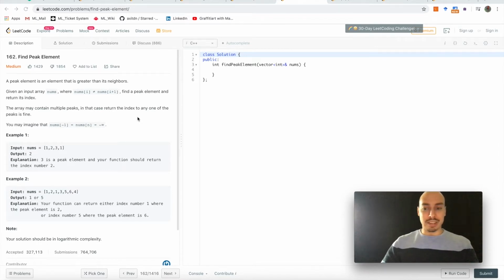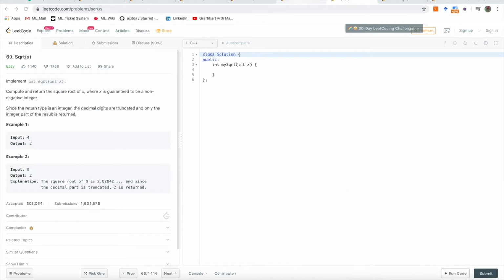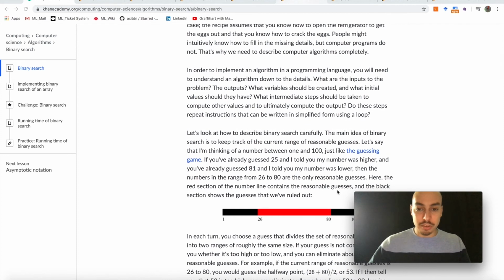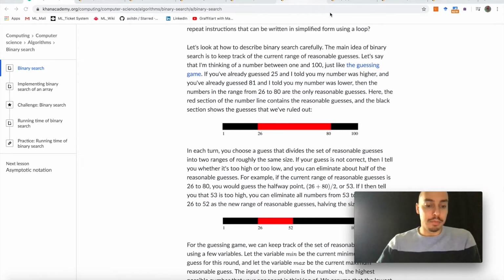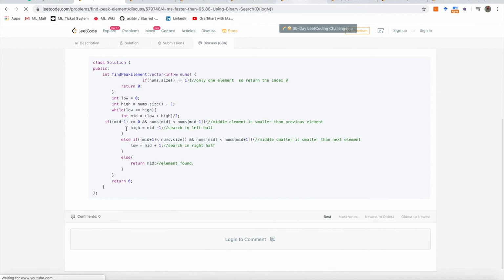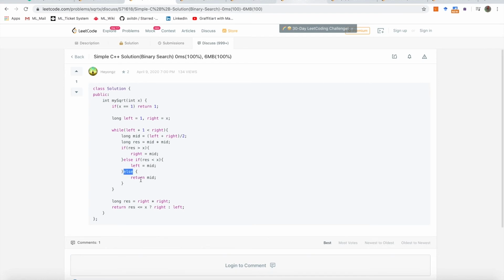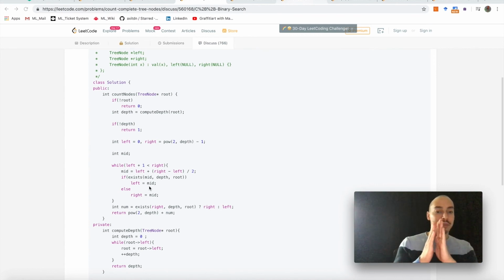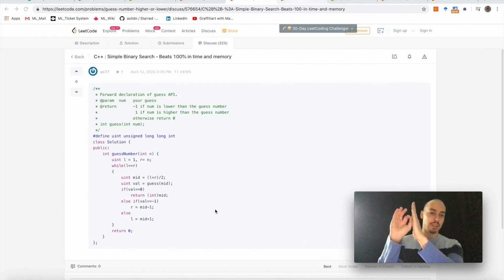Variations on a theme: Binary Search